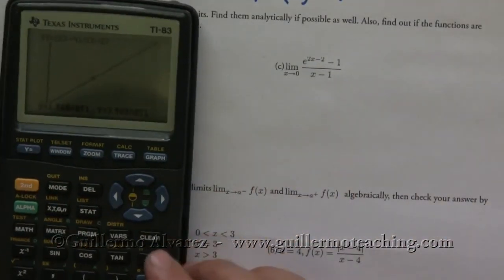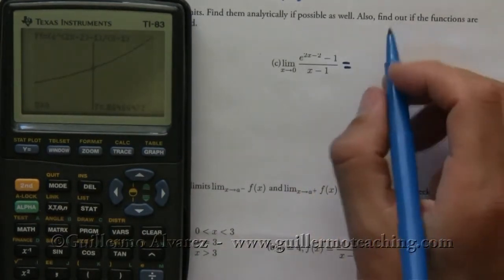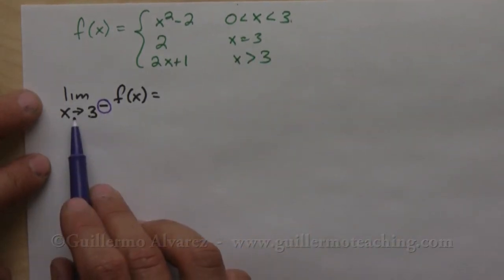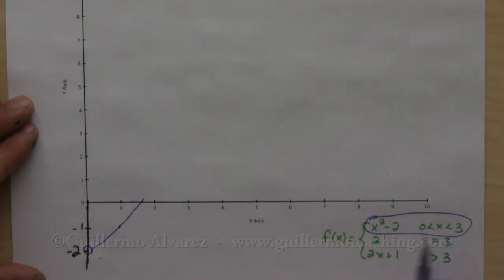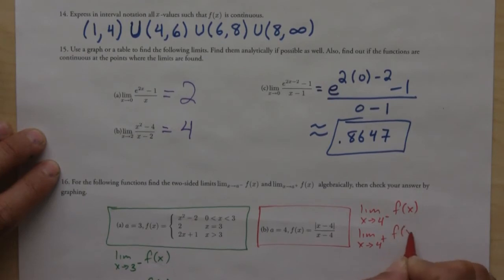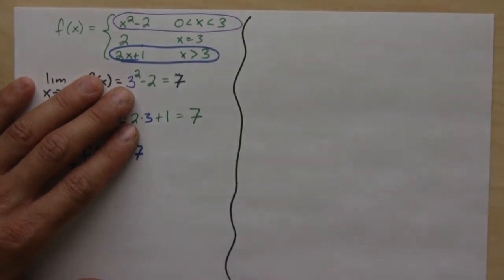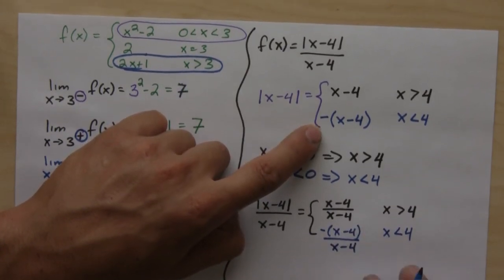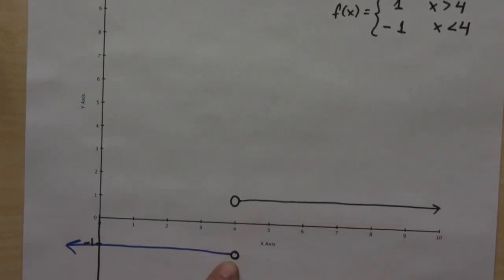Limit Handout Part 2